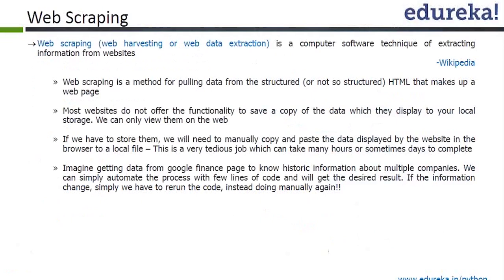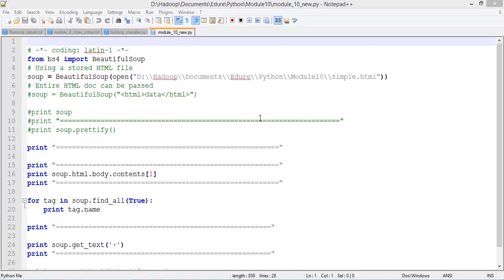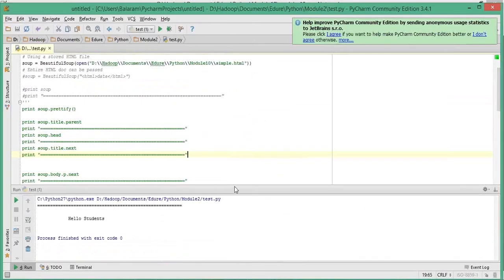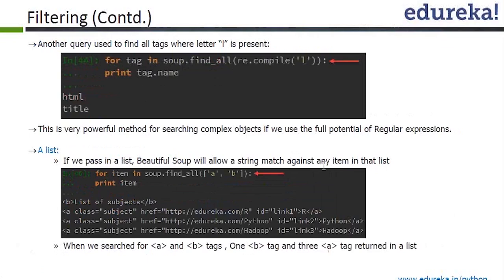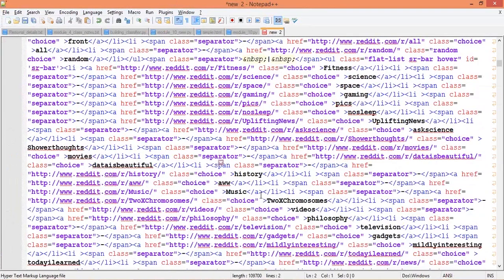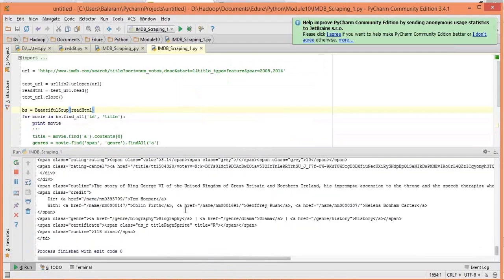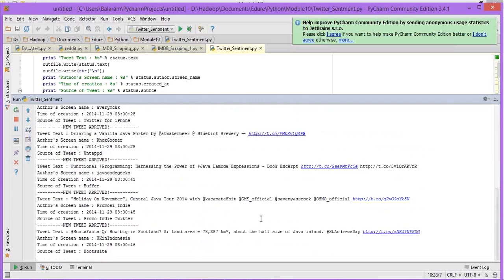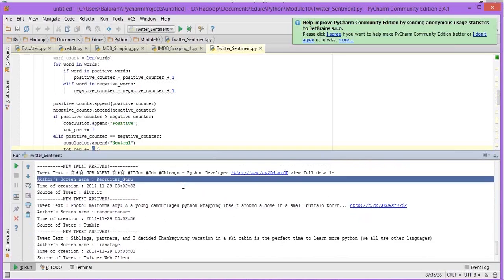Python Web Scraping Tutorial - 1 | Python BeautifulSoup Tutorial | Edureka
Web Scraping means extracting data from web-pages. It is used for a wide range of purposes, from data mining to monitoring and automated testing. The video shows the demo on using Beautiful Soup, which is an open source Web Scraping framework for Python.

The topics related to ‘Web Scraping’ have been covered in our course ‘Python for Big Data Analytics’.